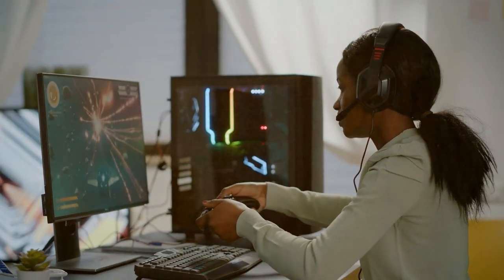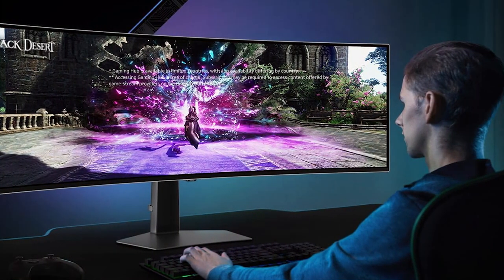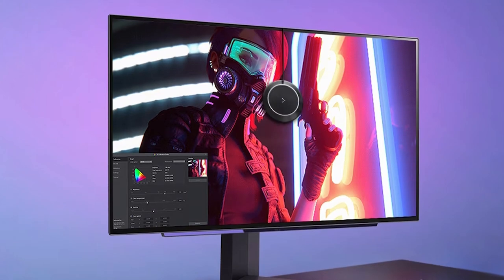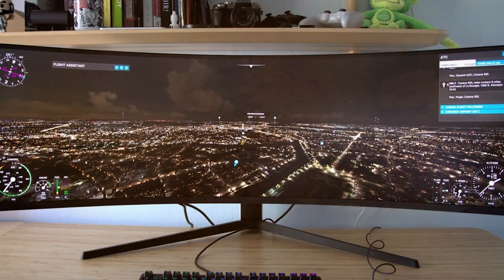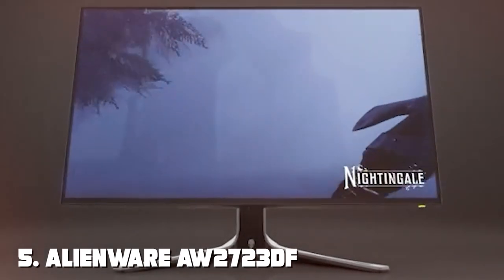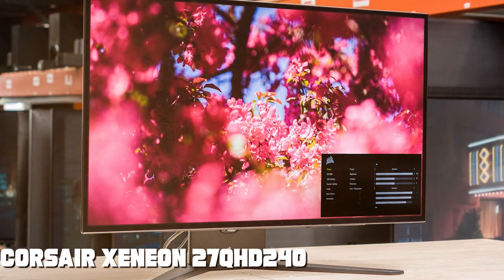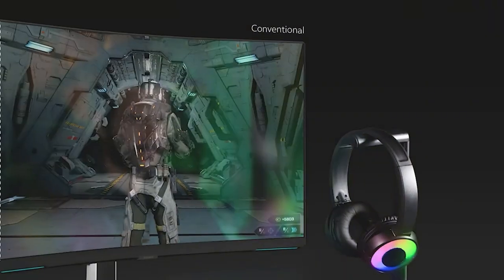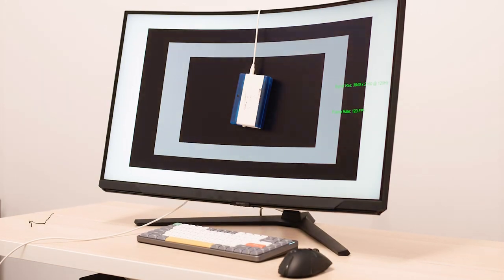Top 7 Best 240Hz Monitors in 2024 | Reviews, Prices & Where to Buy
Links to the Best 240Hz Monitors we listed in today's 240Hz Monitor review video:

1 . SAMSUNG 49" Odyssey OLED G9 G95SC Series 38/2

2 . LG 27" Ultragear™ OLED QHD Gaming Monitor

3 . SAMSUNG 49" Odyssey Neo G9 Series G95NA

4 . Corsair XENEON FLEX 45WQHD240 Gaming Monitor

5 . Alienware AW2723DF Gaming Monitor

6 . Corsair XENEON 27QHD240 27-Inch OLED Gaming Monitor

7 . SAMSUNG 32" Odyssey Neo G8

What are the Best 240Hz Monitors in 2024?

In today's video we reviewed the Top 7 Best 240Hz Monitors on the market in 2024. We made this list based on our personal opinion and we ranked them in no particular order, after doing our research based on their prices, quality, durability, brand reputation and many more.

After watching this video you will know which are the best budget, top selling and top rated 240Hz Monitor on the market today.

If you choose from this list you can be sure that you buy one of the best 240Hz Monitors available today.